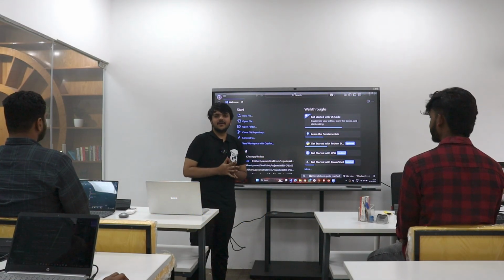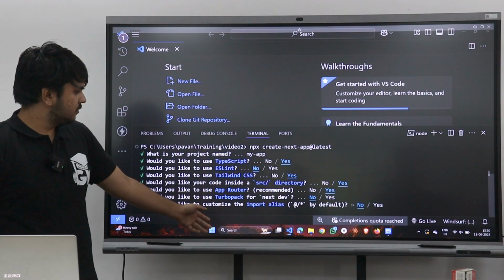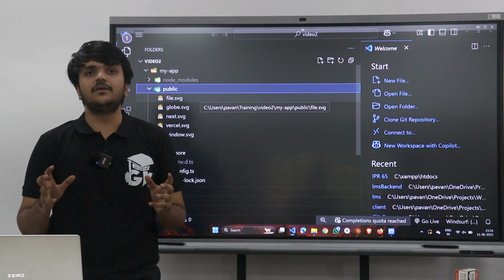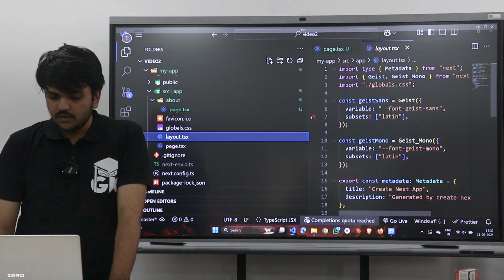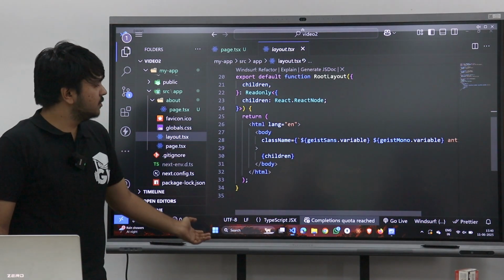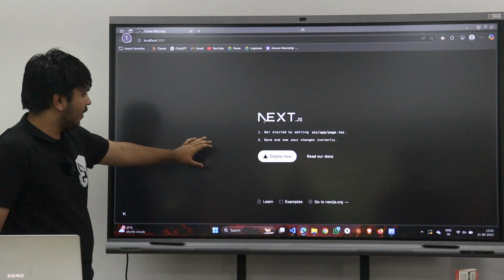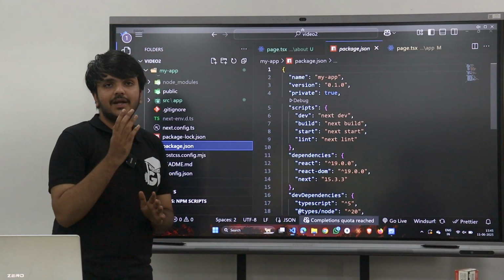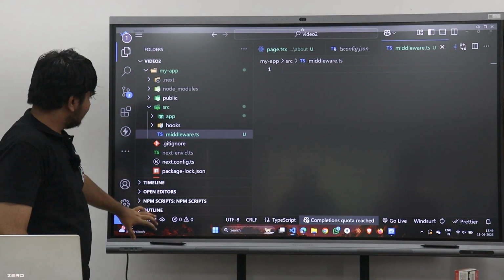Next.js 15 Folder Structure Explained | Best Practices for Scalable Projects | Web Development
In this video, I’ll walk you through the complete folder structure of Next.js 15, including an in-depth explanation of each and every file and folder — from middleware.ts to .md files and even node_modules!

Whether you're just starting with Next.js or looking to understand the changes in version 15, this video covers everything you need to build clean, maintainable projects confidently.

Topics Covered:
1. What’s inside .next, public, and node_modules
2. Role of middleware.ts and how it works
3. Markdown .md files in projects
4. Practical file-by-file explanation